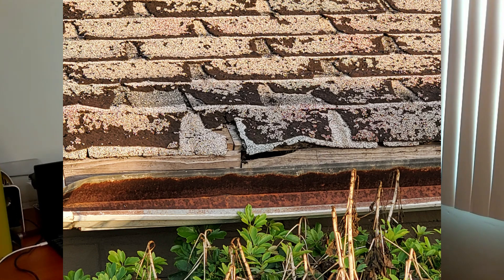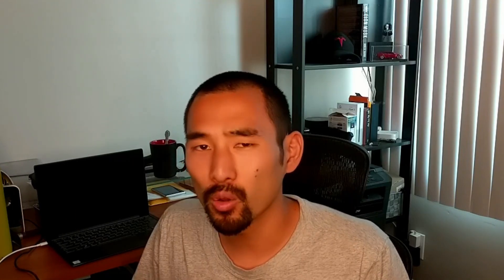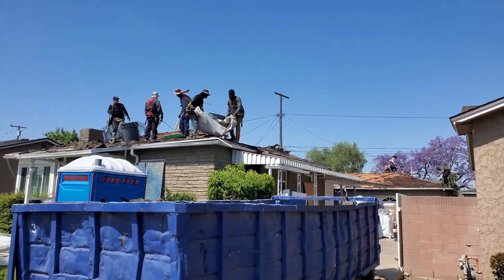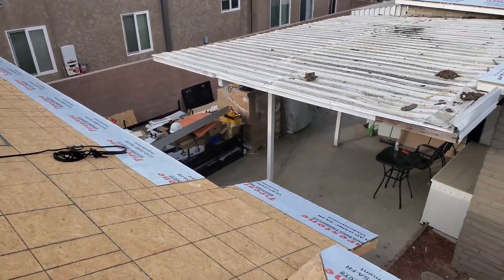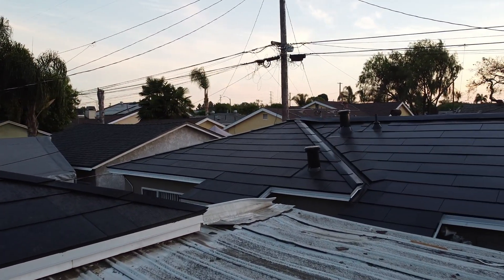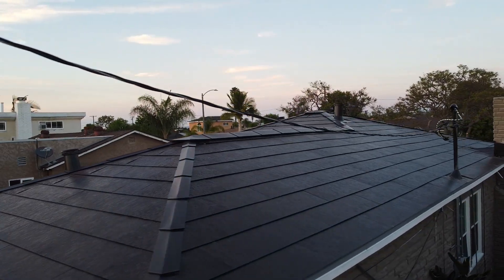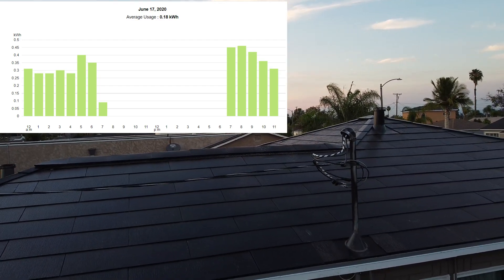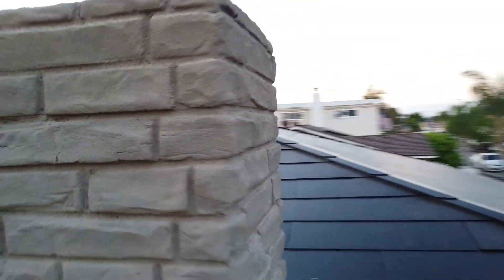Tesla Solarglass Solar Roof V3 Installed Review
Drone aero video footage at the end of the video!

Happy to answer any questions you may have about the order process or install process.

Extremely happy with my roof and Tesla Energy/Solar as a service.

The awesome drone for aerial footage: DJI Mavic Mini

Please "Like" the video if you've found any information helpful.